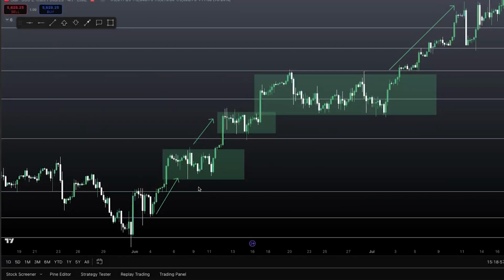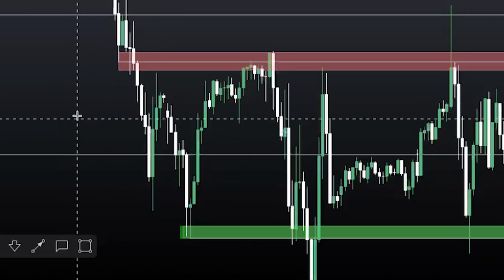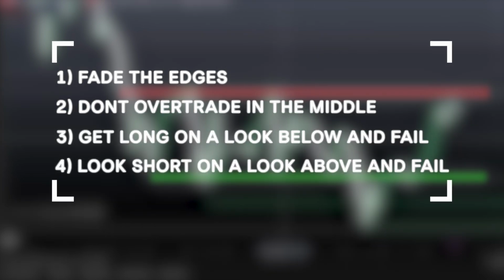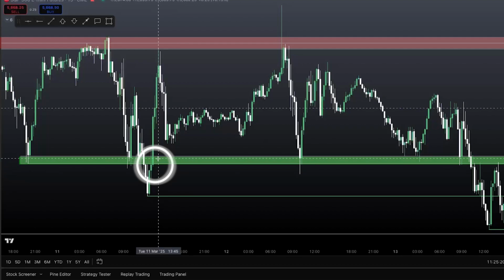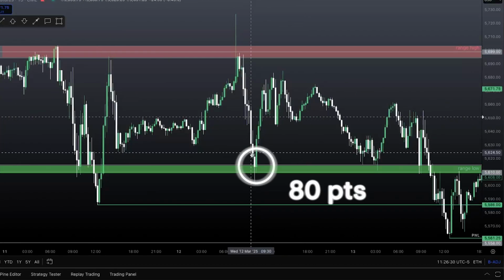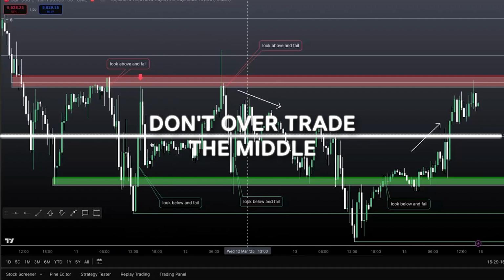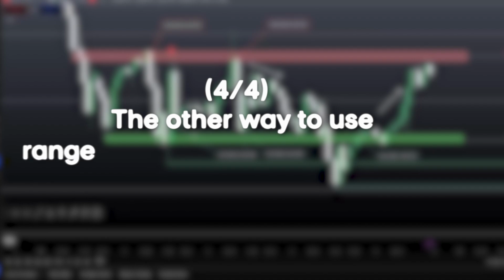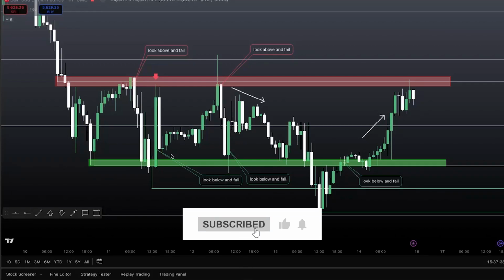Basing Ranges: The Forgotten Strategy 68% of Traders Fail to Use (Fix This!)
Many traders focus only on trend-following, completely ignoring basing ranges—a key structure that reveals institutional footprints.

In this breakdown, we discuss:

00:00 How to Identify Basing Ranges – Recognize where the market is accumulating orders.
02:07 How to Use Basing Ranges for Intraday Trading – Find controlled risk entries.
04:22 Other Key Factors of Basing Ranges – What separates a strong setup from a weak one?
05:59 A Different Way to Use Ranges in Intraday Trading – How to adapt to market conditions.
If you've been struggling with false breakouts and unpredictable moves, this could be the missing piece.